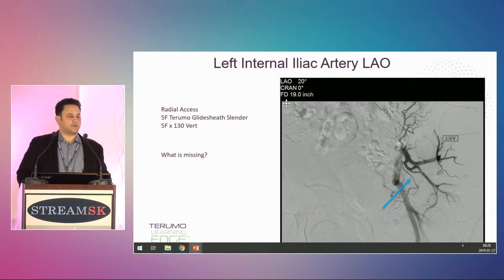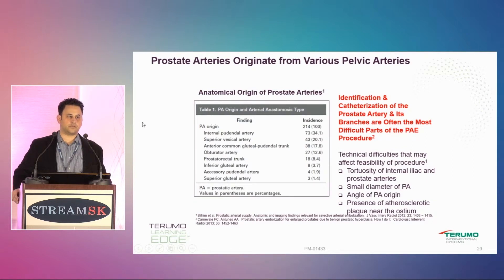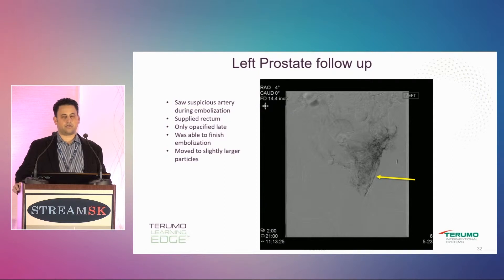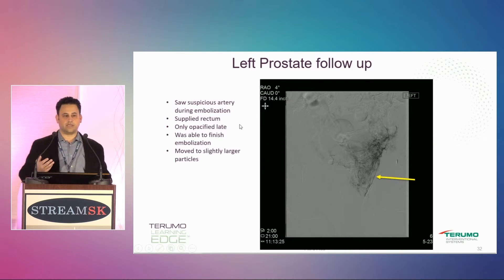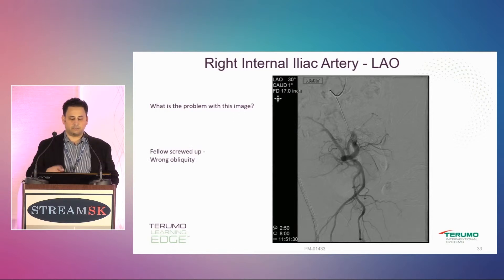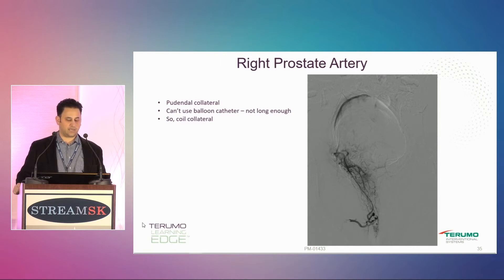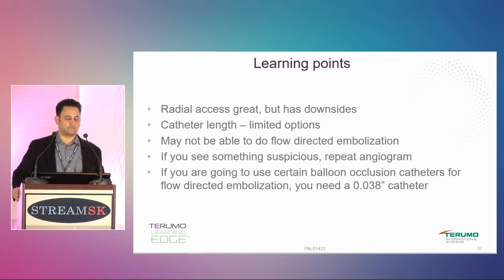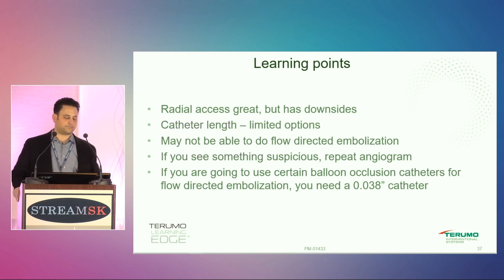Patient Considerations when preparing for Prostatic Artery Embolization (PAE) |Terumo Interventional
Watch as Scott Schwartz, MD of Wayne State University School of Medicine and Henry Ford Health System, Detroit, MI discusses difficult patient anatomy and how he prepares for prostatic artery embolization (PAE).

Prostatic artery embolization (PAE, or prostate artery embolisation) is a non-surgical treatment for benign prostatic hyperplasia (BPH). To reduce the size of the prostate gland, microparticles are injected via a tiny catheter to obstruct the blood flow of minor branches of the prostatic arteries. It is a minimally invasive therapy that can be done as an outpatient procedure with local anaesthetic.

AZUR Peripheral HydroCoil Embolization System
GLIDEWIRE GT Guidewire
PROGREAT ALPHA Microcatheter
HydroPearl Microspheres